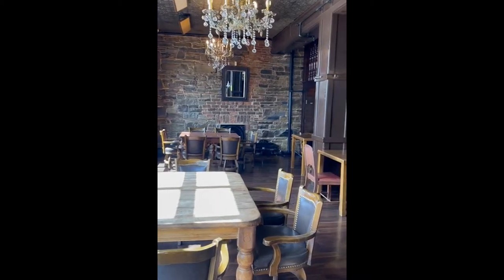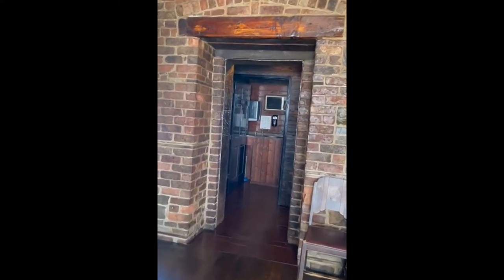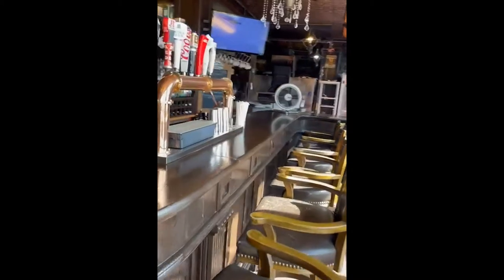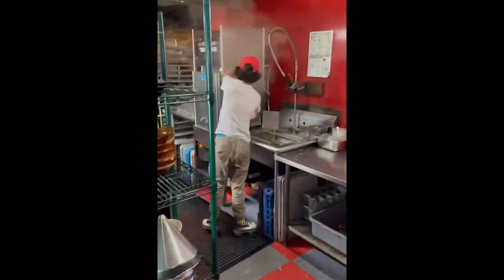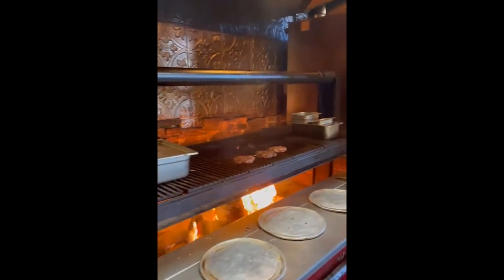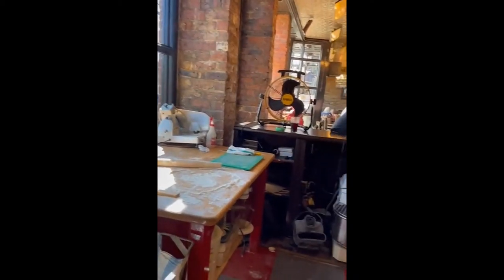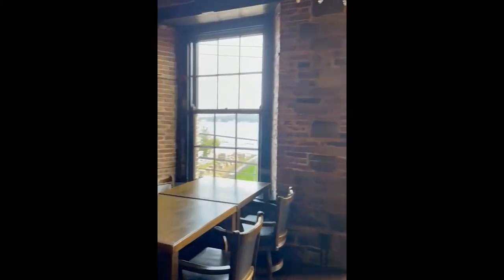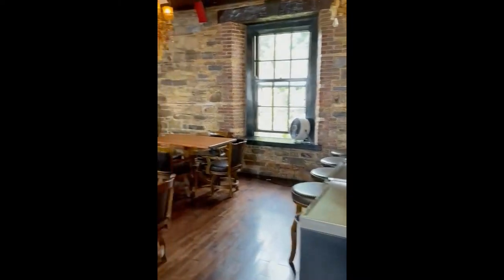THE STONE JUG RESTAURANT AND BAR - 232 WATER ST, CARBONEAR, NL A1Y 1C3, CANADA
THE STONE JUG RESTAURANT AND BAR
232 WATER ST, CARBONEAR, NL A1Y 1C3, CANADA

REAL ESTATE & BUSINESS SOLD TOGETHER

WORLDBID AUCTION - NOVEMBER 9TH, 2021